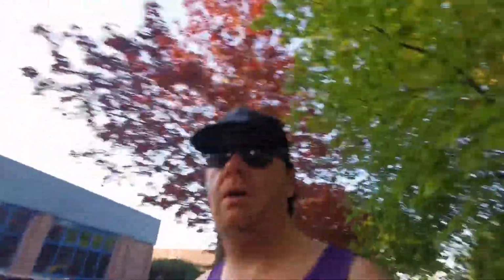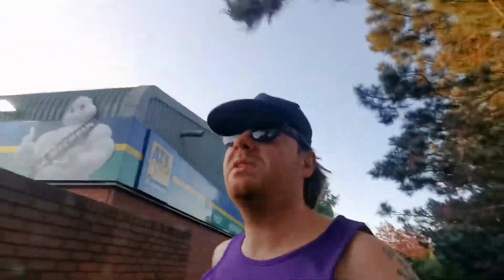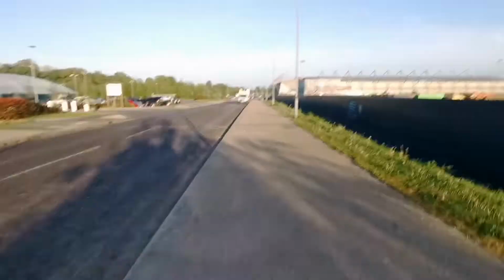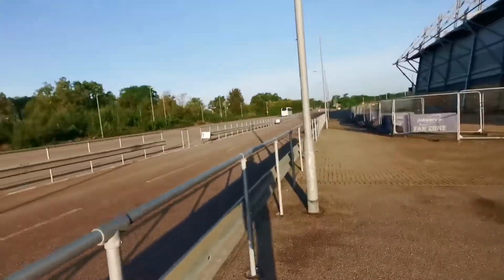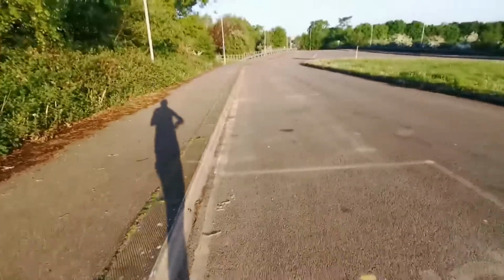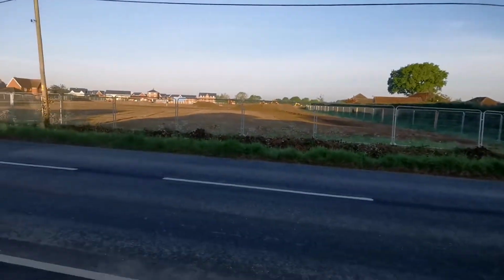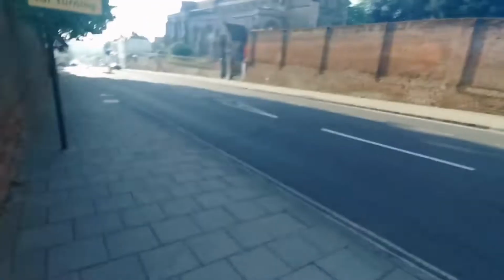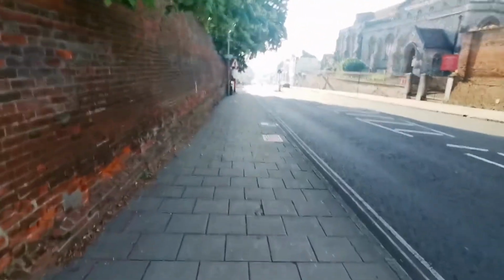Fat Runner Vlog #16 - Peak Training Week for Colchester Half Marathon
The training ramps up this week with my hardest training week every. I also explore more of the course, including the start/finish line.